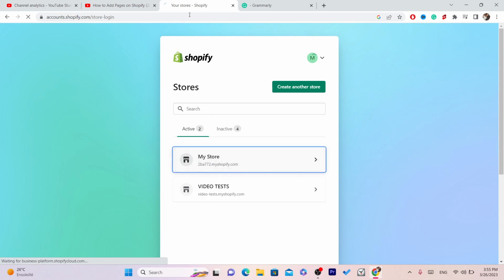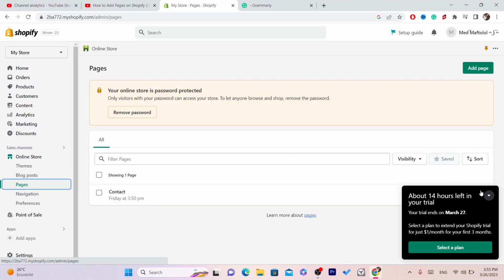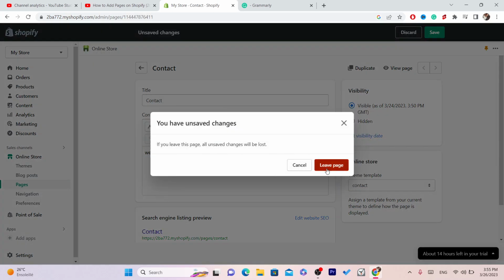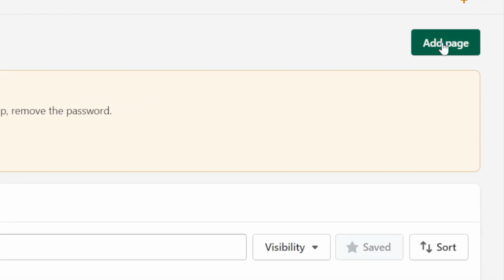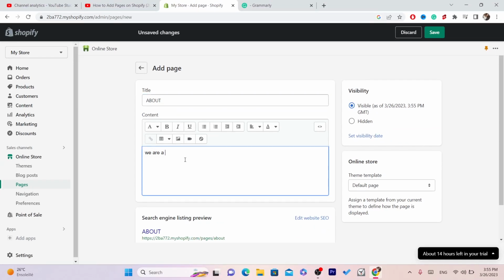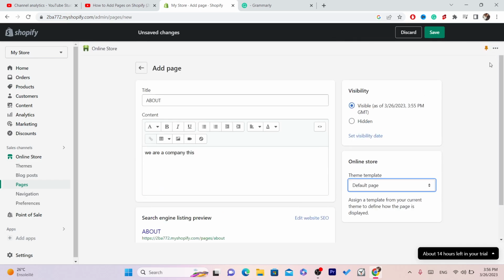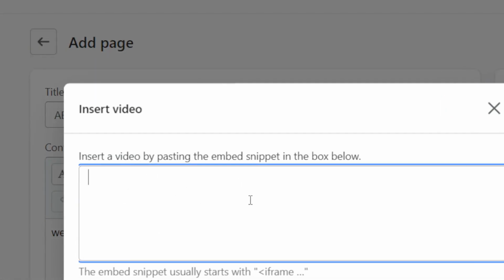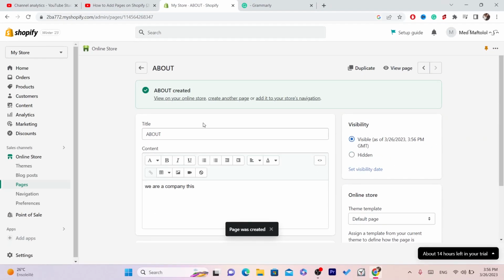How to Add Pages on Shopify to Build Out Your Perfect Store (2025)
In this video tutorial, you'll learn how to easily add pages to your Shopify store in 2025. Adding pages to your store is an important step in creating a professional and engaging shopping experience for your customers. This tutorial will guide you through the process of adding new pages to your Shopify store, including creating a page template, adding content, and customizing the design. You'll also learn how to add pages to your store's navigation menu, making it easy for customers to find the information they need. Whether you're adding a new product page, an "About Us" page, or a blog page, this tutorial will provide you with the knowledge and tools you need to create a compelling Shopify store that stands out from the competition.